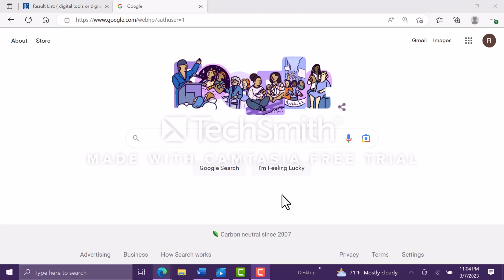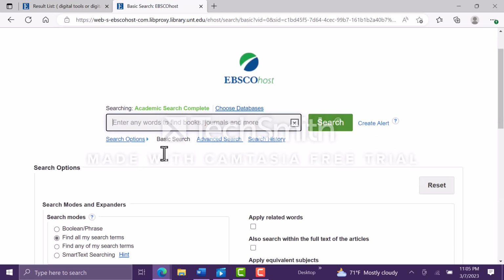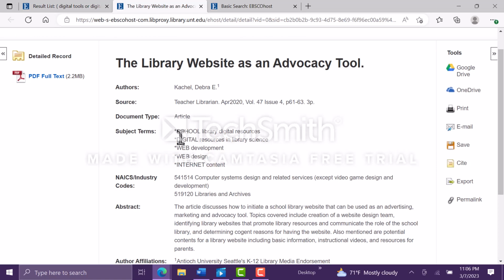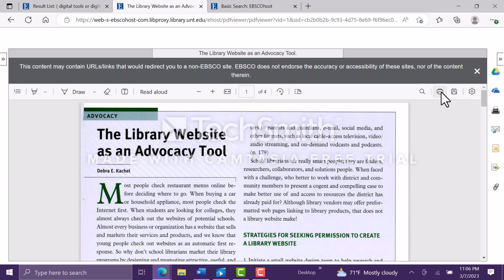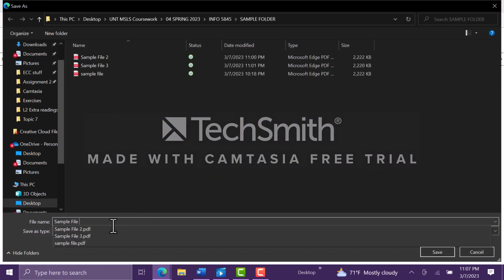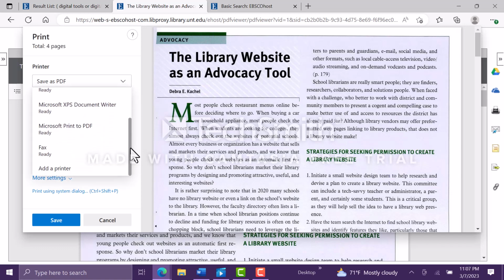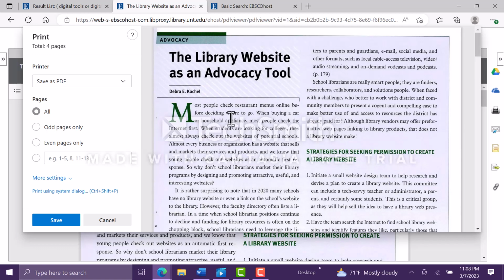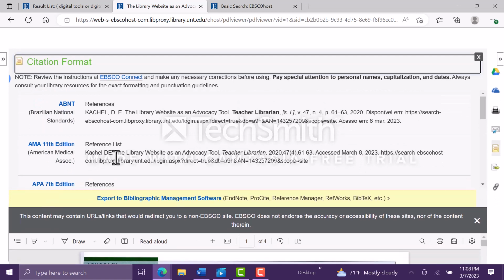Academic Search Complete PDFs Tutorial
A tutorial on how to access, save, and print PDFs using Academic Search Complete through  your university library database list.
Presented by Renee Padilla
INFO 5845